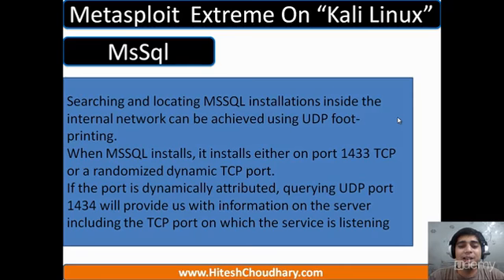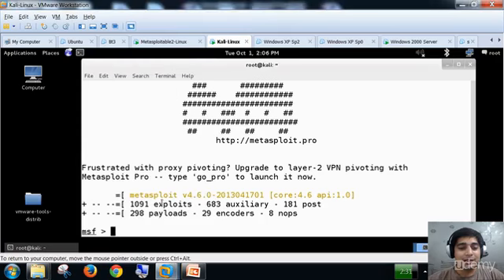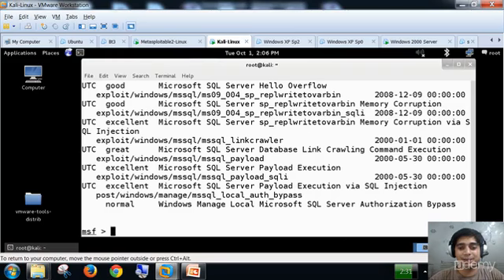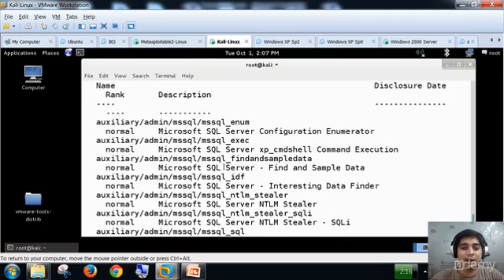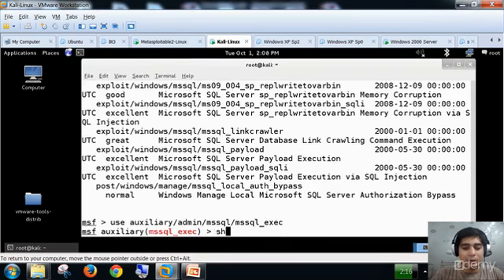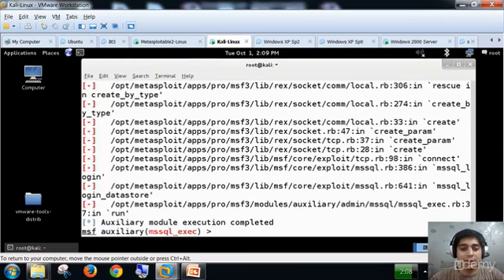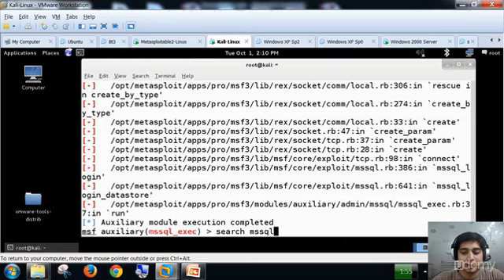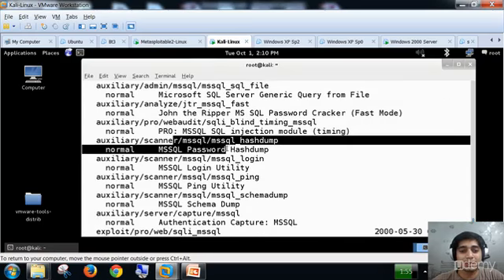Lecture 19 target mssql